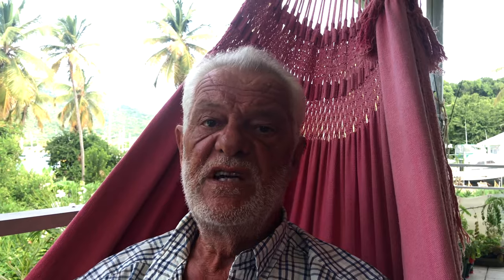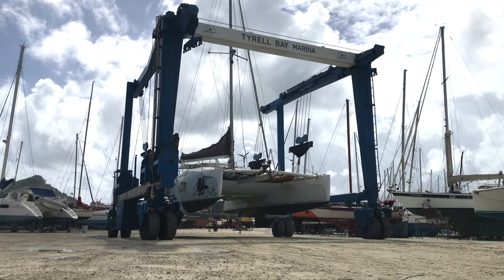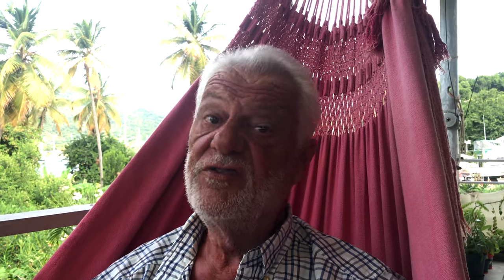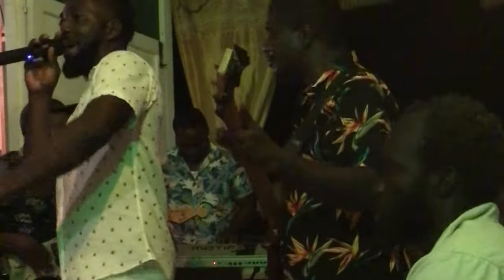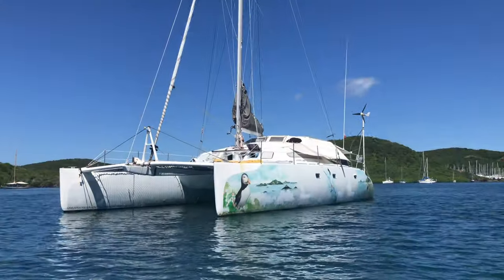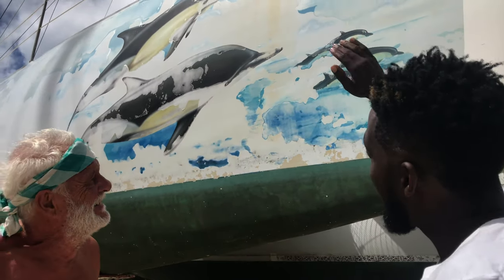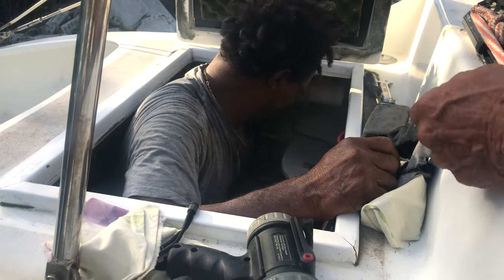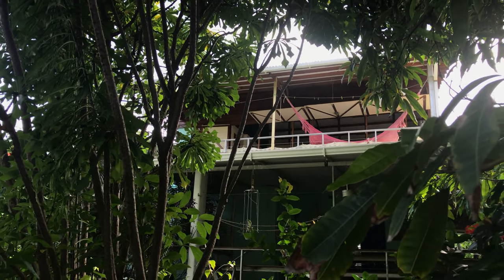Refitting a performance catamaran. BOATYARD BLUES Nr 1: Haul out of Umadum. What work do we expect?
After sailing more than 20 000 nm we finally decided to haul out Umadum in Carriacou (Grenada). Is it the best place for refitting a catamaran? We’ll see. We expected to stay on the yard for about 3 monts and definetely will share with you our sailboat renovation experience. So many projects have to be done on our performance cruising catamaran: refit, painting hulls, deck and cockpit, applying new copper coat (anti fouling), replacing standing rigging, installing new toilet, inspecting all seacocks, engine repairing and and lots of fiberglass await.
If you want to know how do we repair our boat, whay is the essential sailboat repair checklist, what are the real refit costs of a catamaran and how is it the refit your boat in the Caribbean – stay tuned and subscribe Umadum sailing.

Love, Peace and Ocean Breeze
Tali and Guenther

We’re a Russian-Austrian couple, live aboard sailors/cruisers and professional filmmakers with a genuine love for life. Cruising oceans since 25 years. This is our life. Two adventurous people sailing around the world. Living the dream so many people are only dreaming of. Sailing, traveling, adventure, freedome. This is the life we want to share with you. Making travel documentaries. Yes, there are so many sailing videos. In our films we show you not only the daily cruising life. But countries we explore. People we meet. Local culture and island life. Simple and healthy living. Music, cuisine, crafts, locals artists. We will be happy if our videos inspire you to explore a different way of living. Life is about living your dreams!

Boat tour of our  Looping 45 cruising catamaran and how we live on our performance cruising catamaran.

Music in the film:
Pucker Up